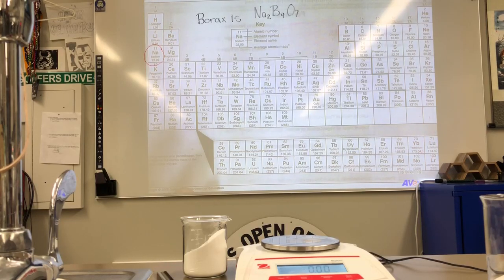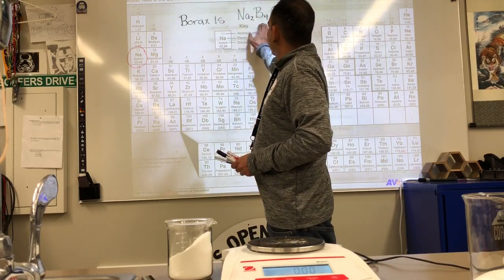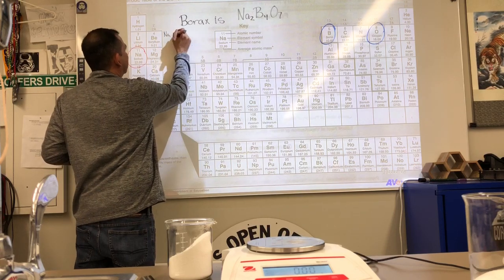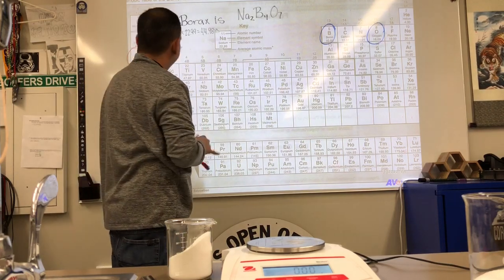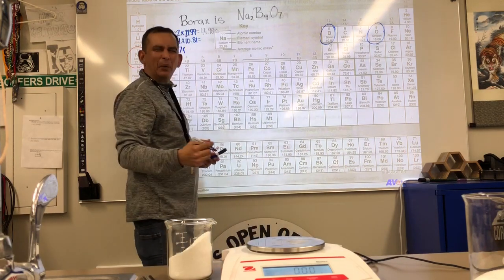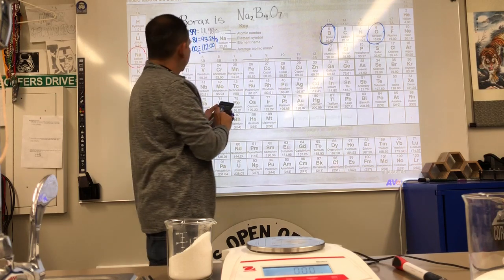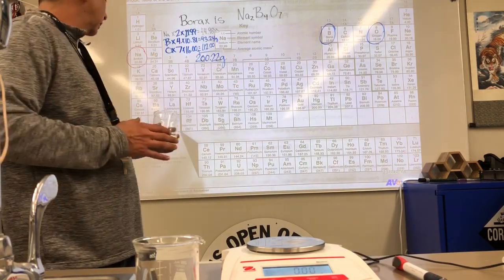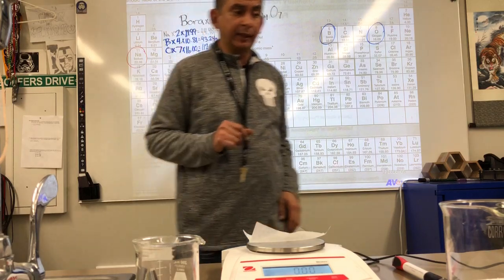Molar Mass Calculation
How to do it in class